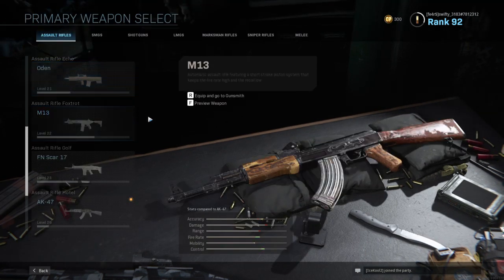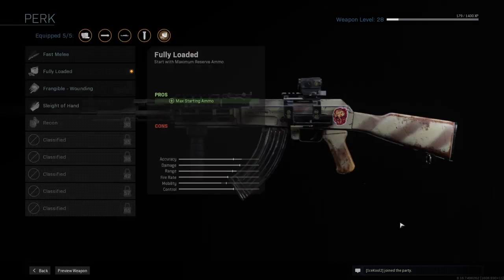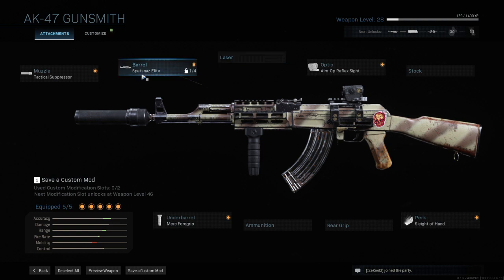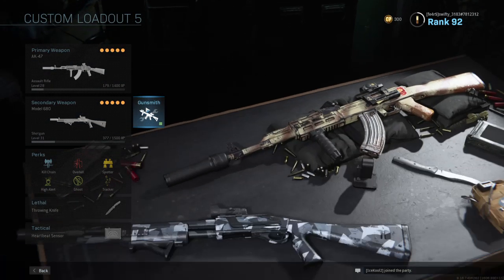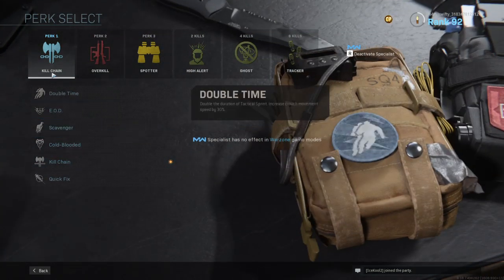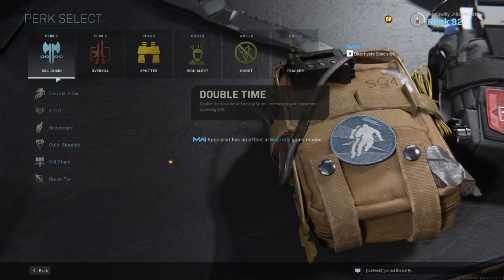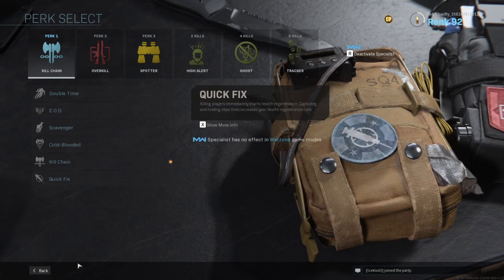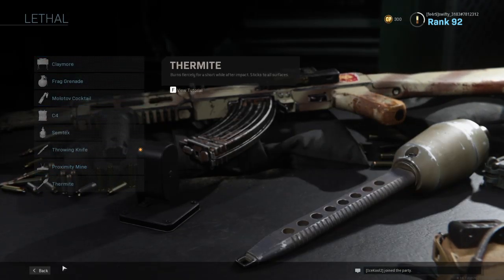the silent class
nice class